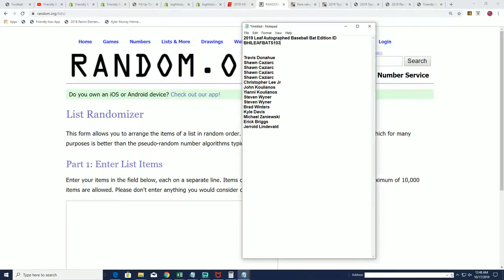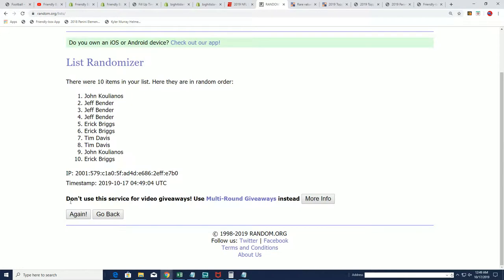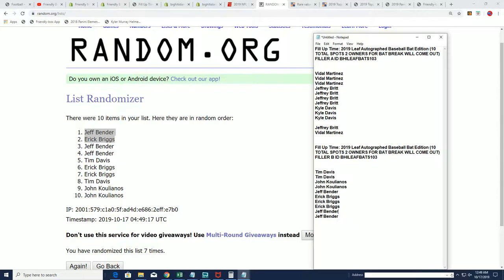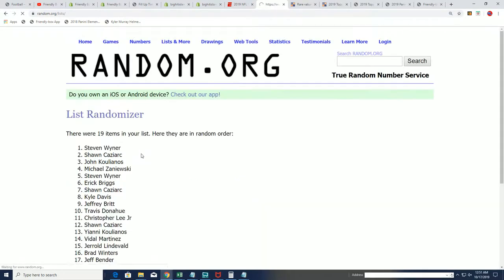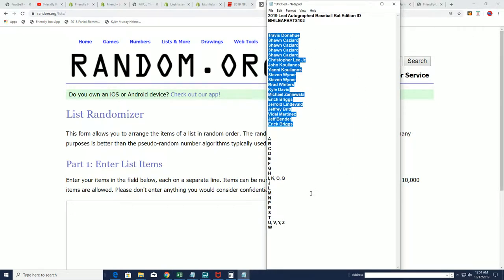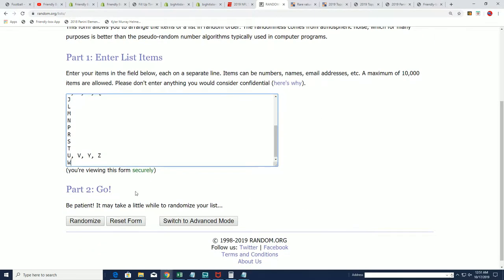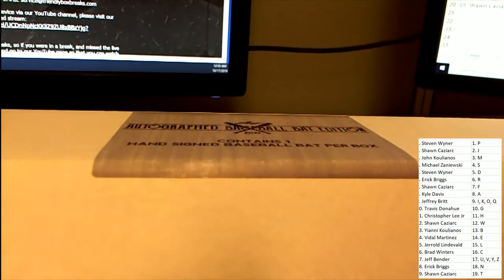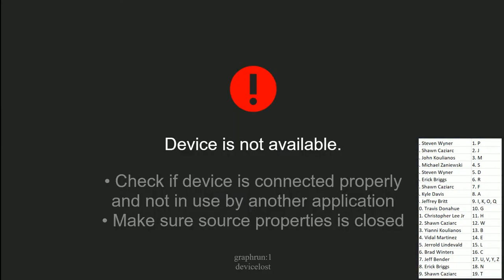2019 Leaf Autographed Baseball Bat Edition FILLER B & BREAK ID BHILEAFBATS103